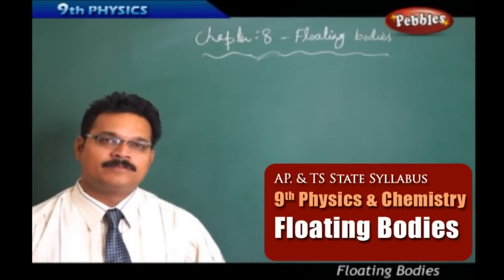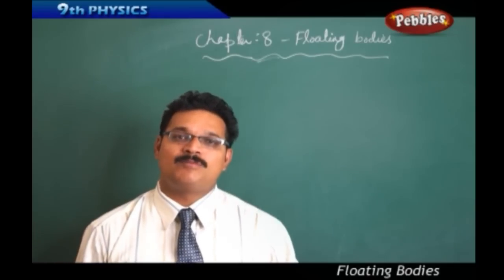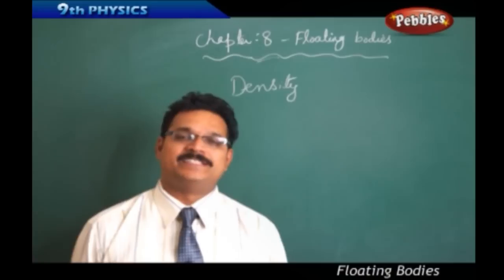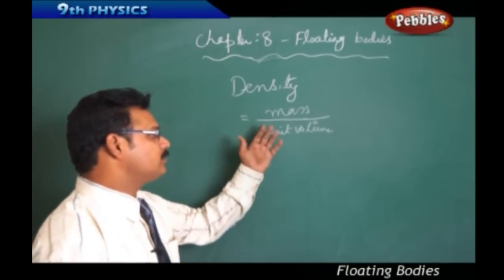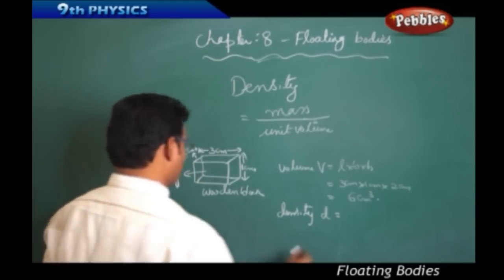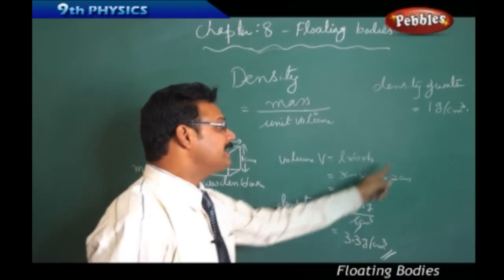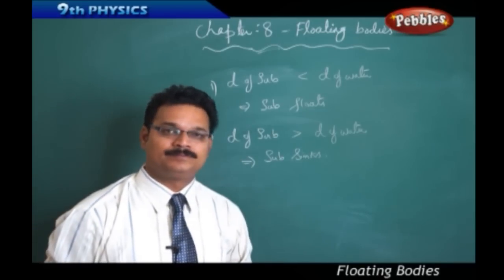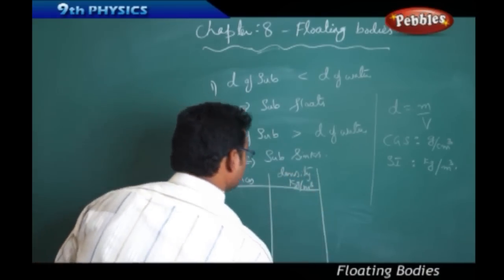Floating Bodies - Class 9th State Board Syllabus Physics and chemistry